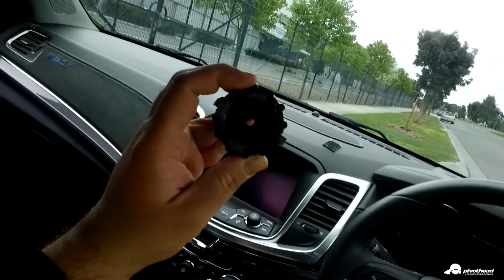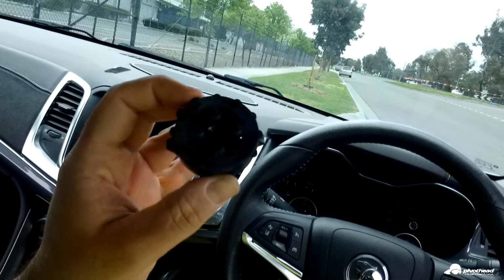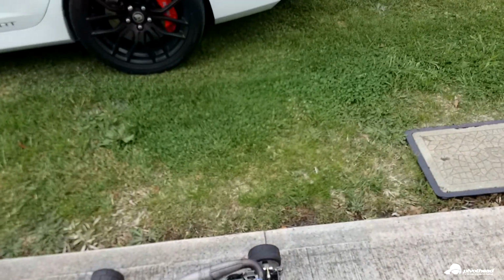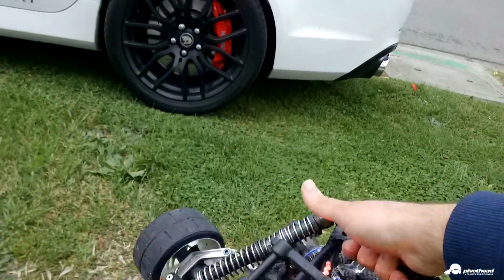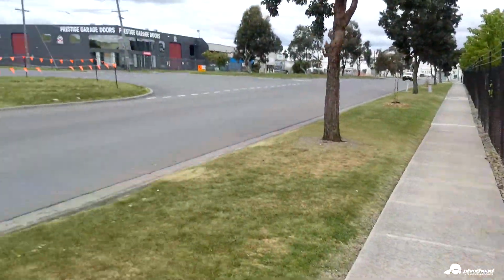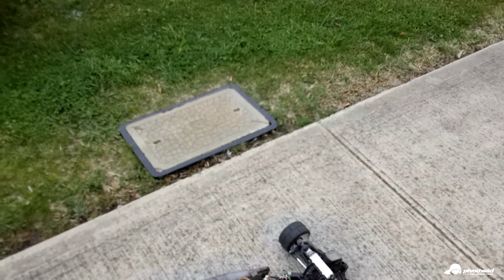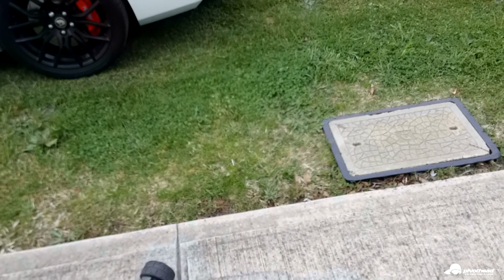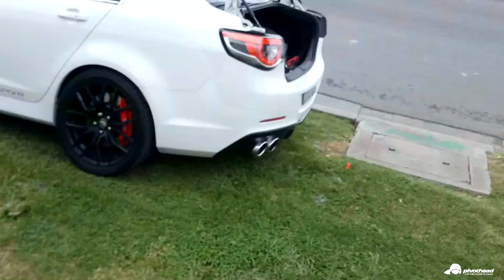im back part 2 practice testing the 57cc twin hpi baja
long video . sorry for the long rant .